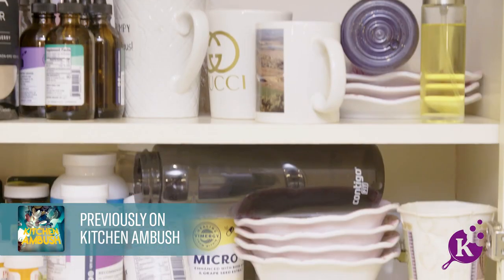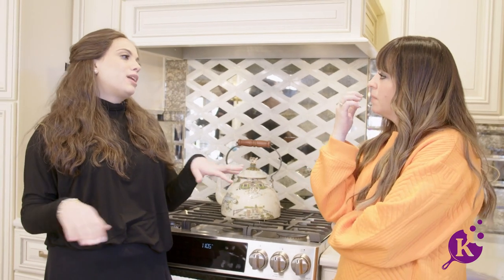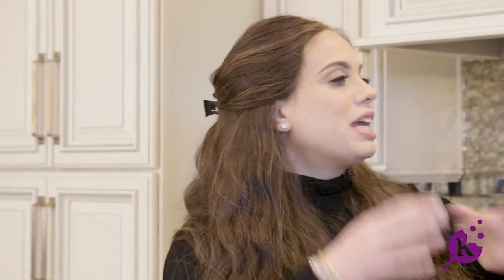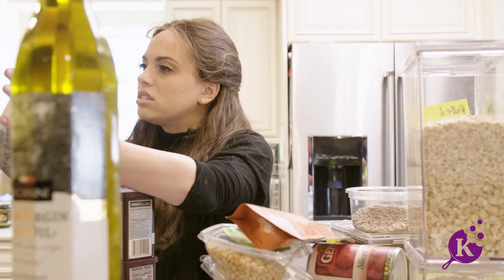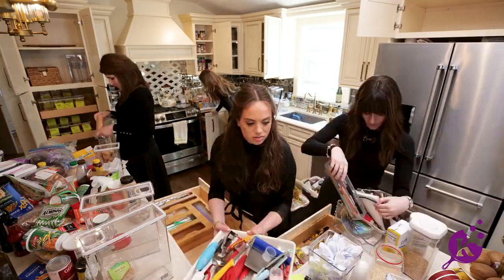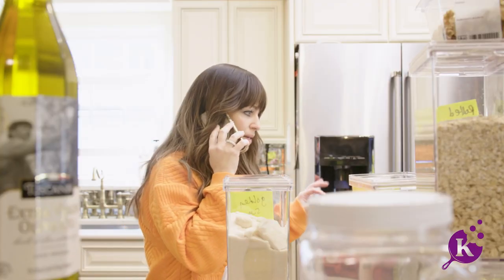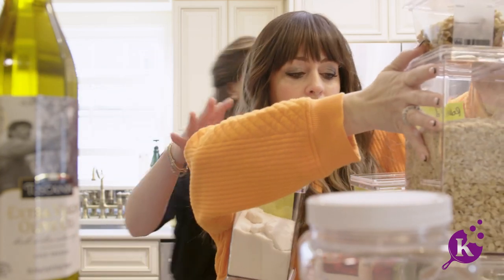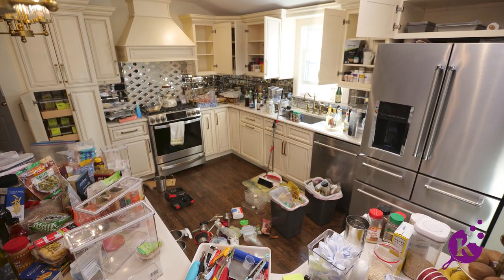Conquering the Chaos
With the clock ticking and the stakes high, Tzipora and Chayitty gear up for a race against time in episode two of Kitchen Ambush.
But as they begin the daunting task of emptying cabinets and sorting through clutter, it quickly becomes clear that time is not on their side. With every passing moment, the pressure mounts and the mess seems to grow larger. Can Tzipora conquer this organizing feat before the clock runs out?